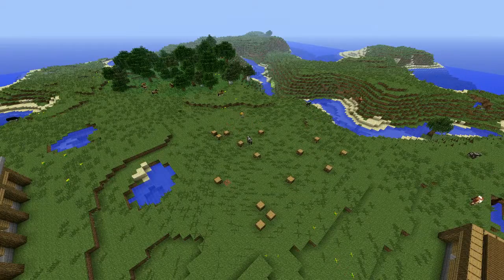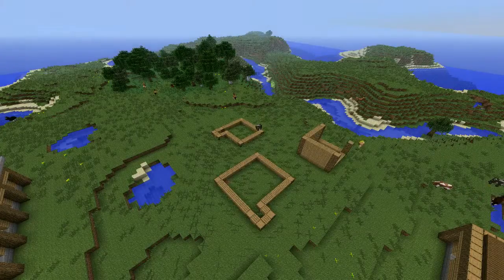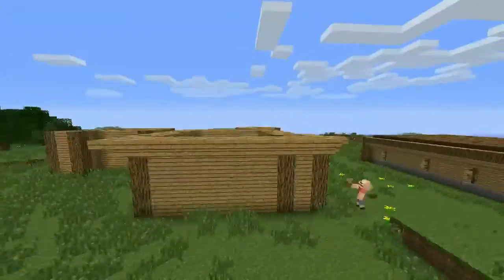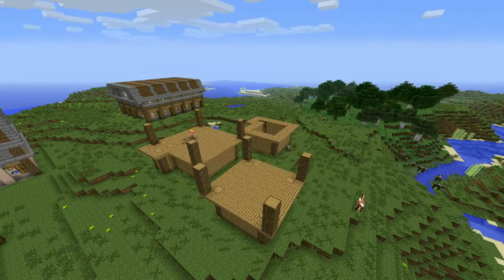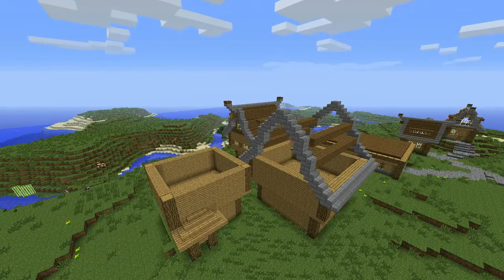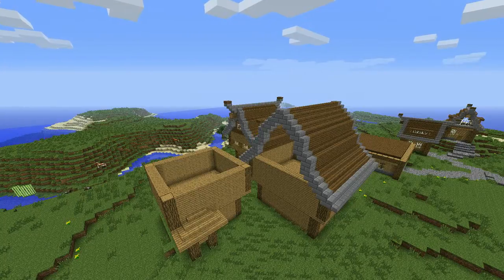Nicks Build 2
Welcome back to Nicks build series! Today we have for you episode 2! Also I would like to say thank you to Christian for his amazing camera work in the first episode and this one.